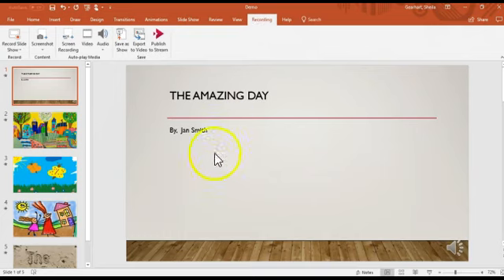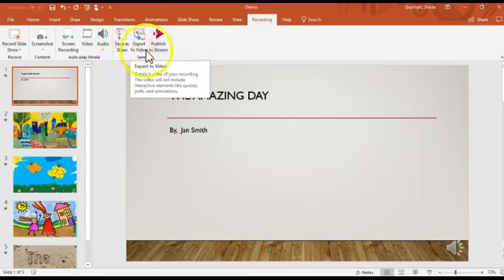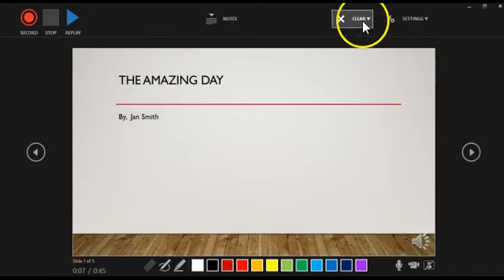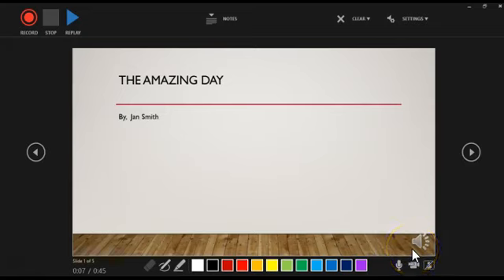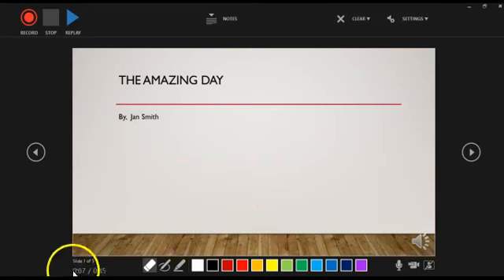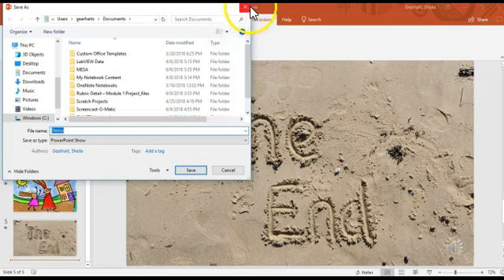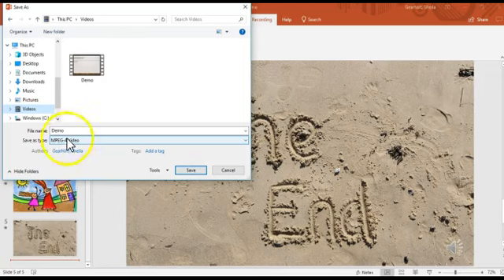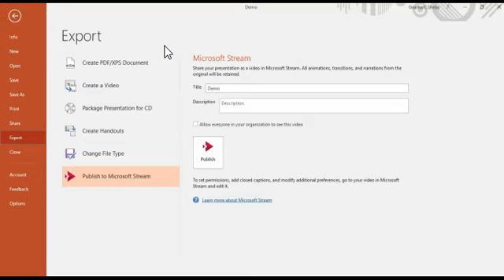How to use New PowerPoint Recording Feature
A tutorial video to show older elementary and up how to navigate the Recording feature in PowerPoint.  The Recording feature in PowerPoint (formally know as Office Mix) allows to you create narration or video for each slide.  Then it merges all the slide recording together to create one continuous video file that can be downloaded to your device and shared. (Link to video with closed caption